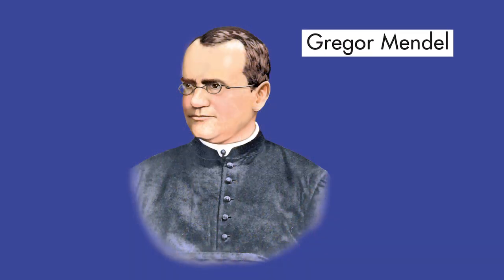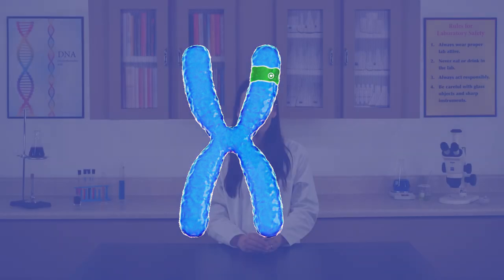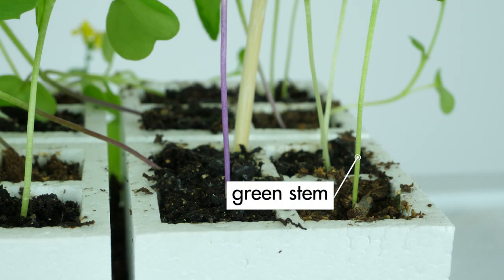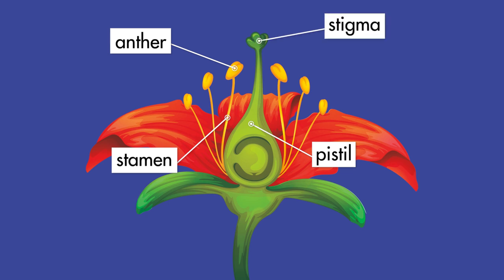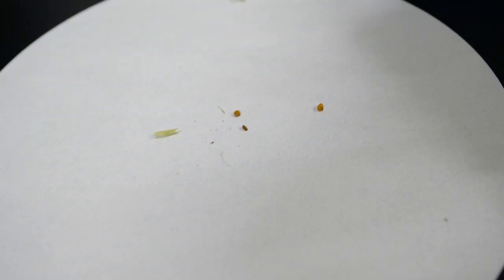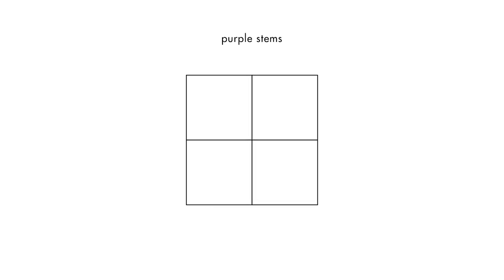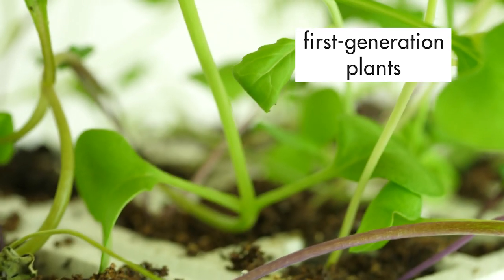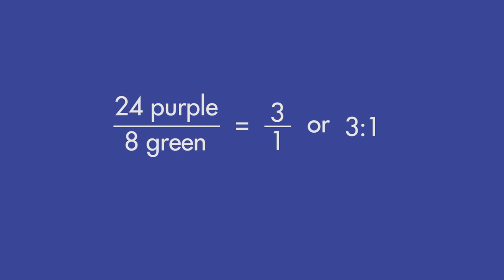Biology Lab || Plant Genetics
In this lab, we will attempt to reconstruct one of Gregor Mendel’s experiments in genetics, but instead of using pea plants, we will use plants with the scientific name Brassica rapa.